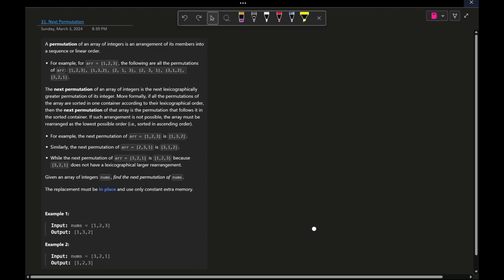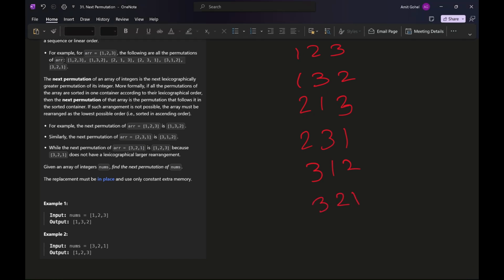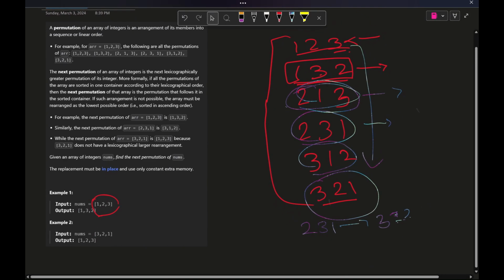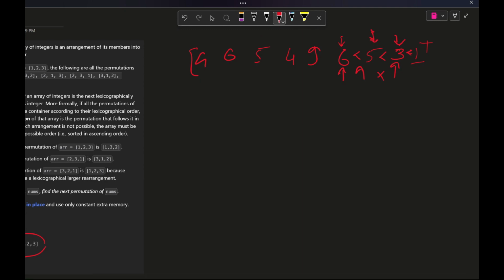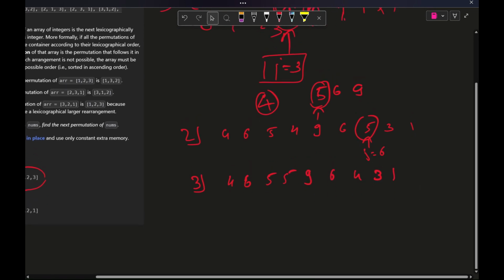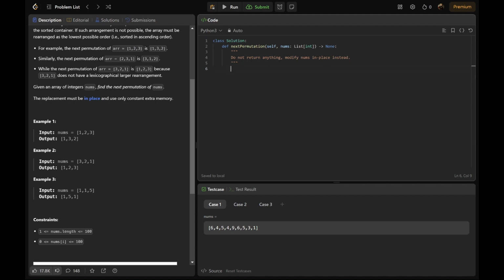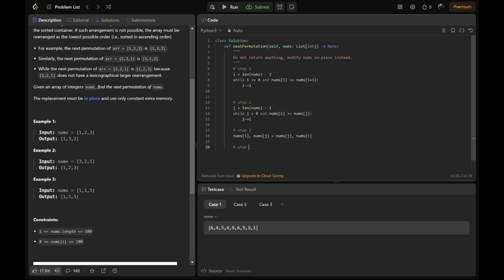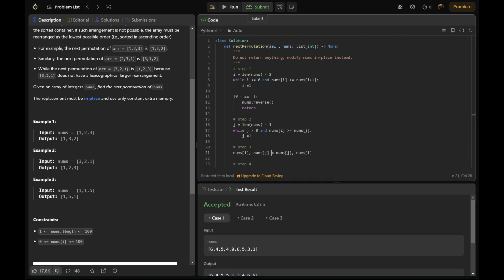31 Next Permutation leetcode using Python